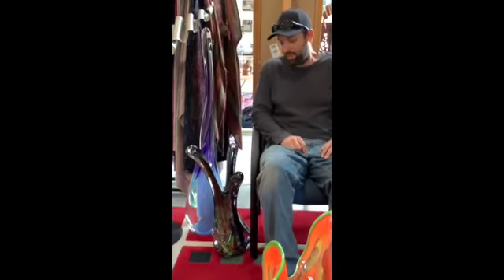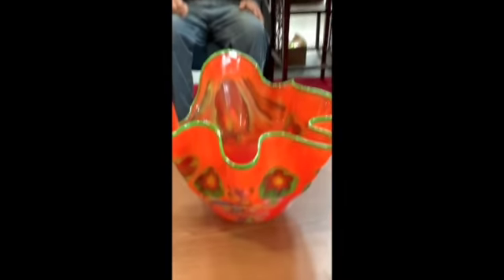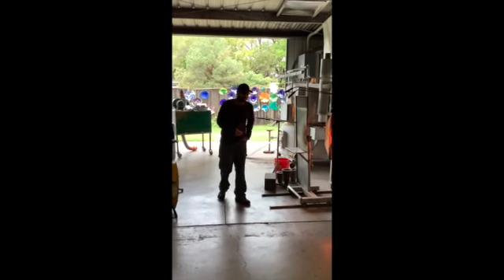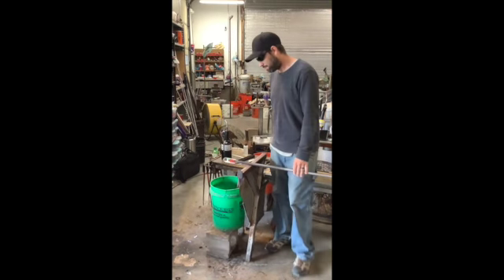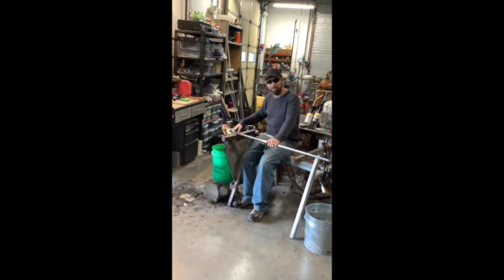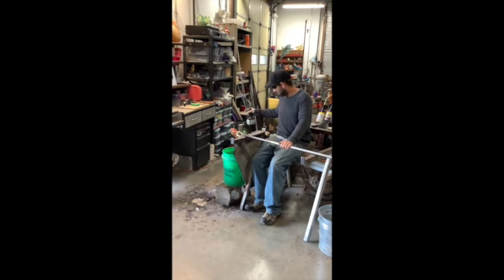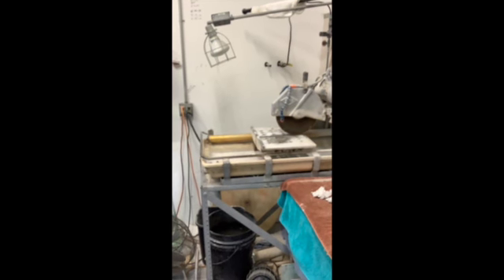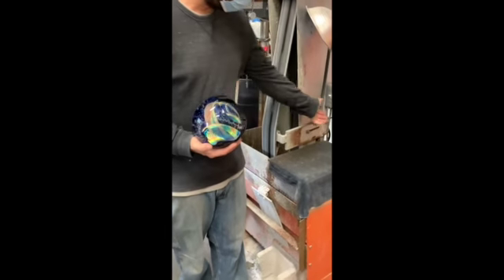Homeschool Hook-up: Karg Art Glass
This video is about Homeschool Hook-up: Karg Art Glass